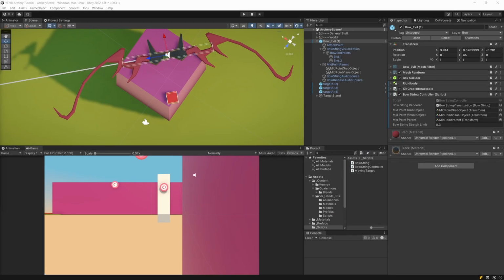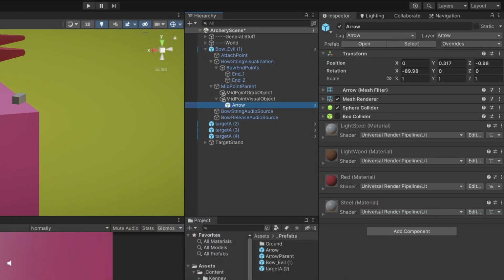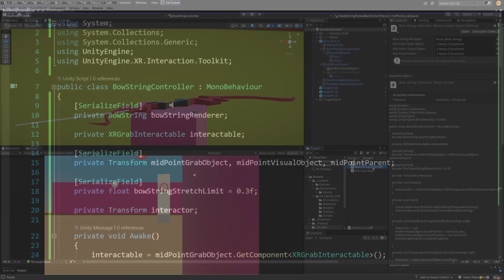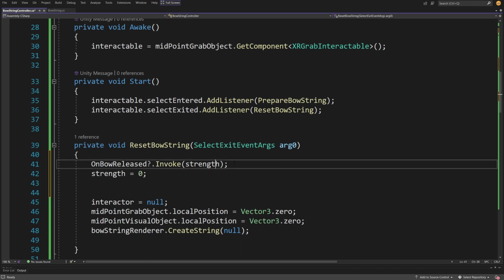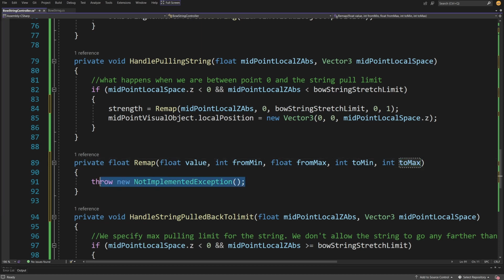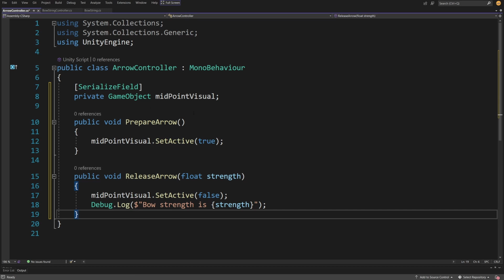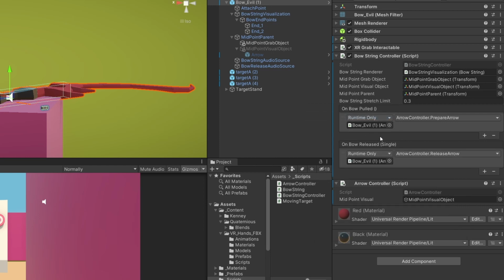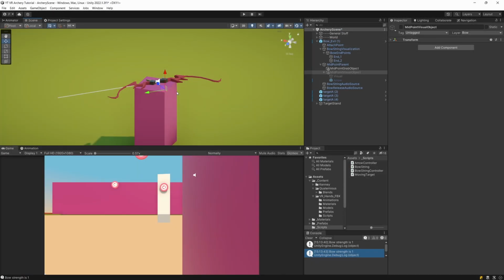Arrow Visualization - VR Archery in Unity P3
In this Unity 2022 tutorial we will create a VR Archery experience by first creating a Bow with a string that we can pick up. Next we will make the string interactive so that we can pull it. Lastly we will create an arrow that can stick to objects and we will add sounds to complete the virtual experience

Learn basics of VR Development in unity in my VR Basics video course: